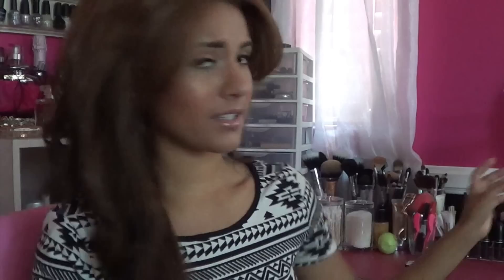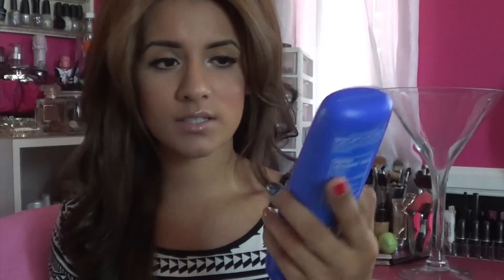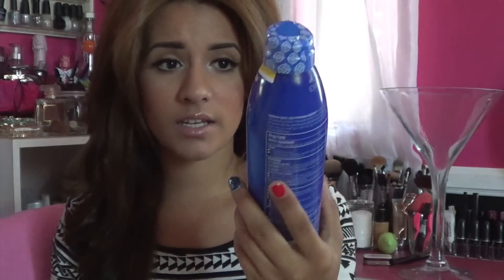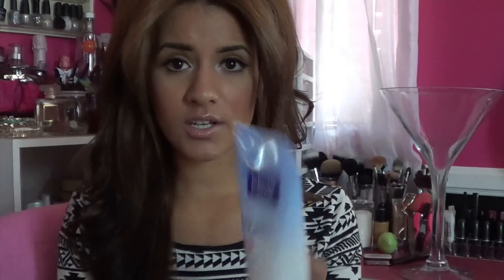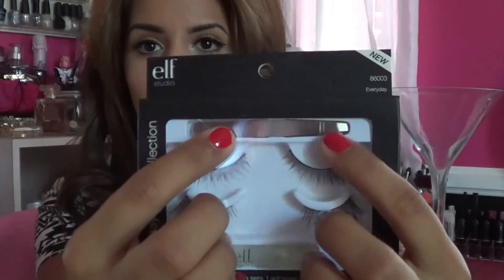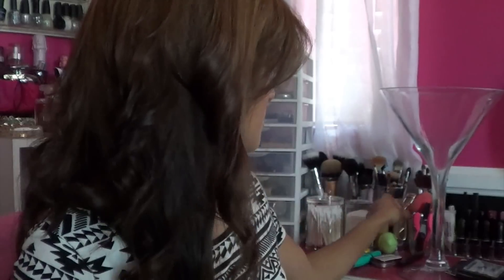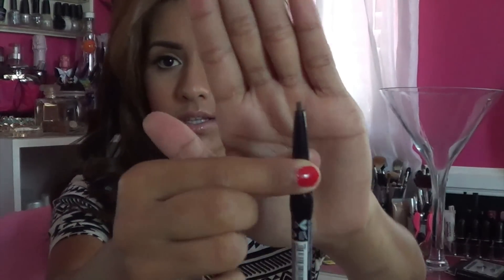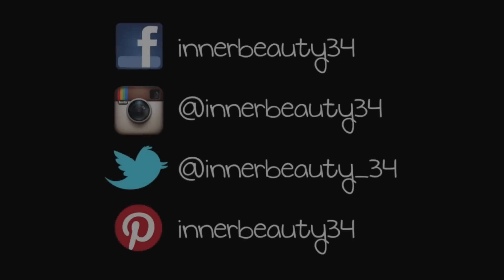Drugstore Haul!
**Recorded on July 2014**

**Use code AUG2014 (valid now through August 2014)**

♥Want to look good and feel great? Save 20% on entire website Ellie.com. No minimum purchase necessary. Use code: getfit